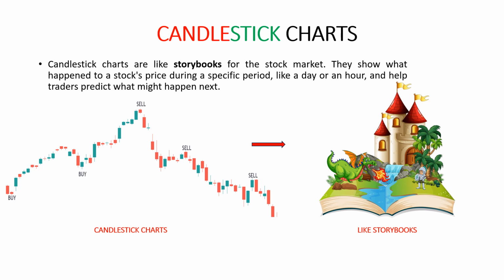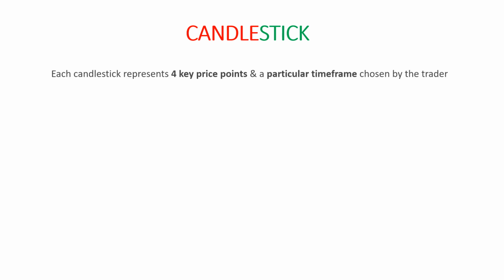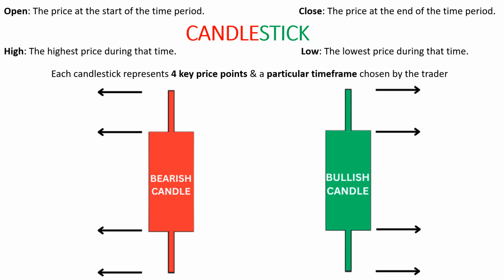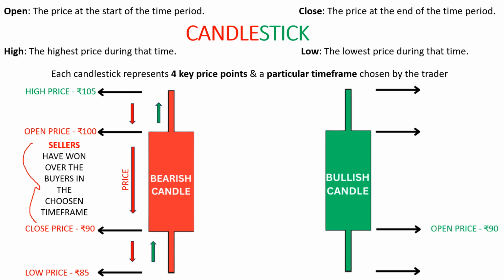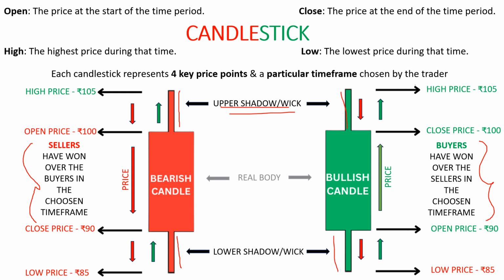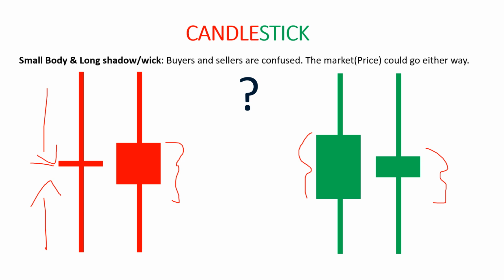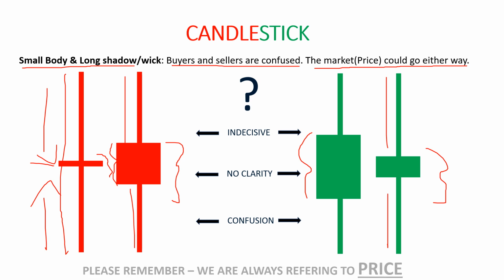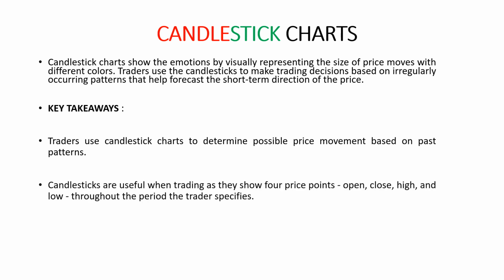"Candlestick Charts Made Easy in English: Learn to Read & Master Them in Minutes!"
Please click on this link to watch the video about Fundamental & Technical Analysis

Ever wondered what those colorful bars on stock charts mean? 🤔 In this video, we’re diving into "What is a Candlestick?" and "What is a Candlestick Chart?" 🕯️

We'll break it down in the simplest way, so even a 5-year-old can understand! 🚀

✨ Learn how candlesticks tell the story of a stock's price movement:
✅ Open, Close, High, and Low prices made easy.
✅ How to read and use candlestick charts to make smart investment decisions.
✅ Fun examples and simple visuals to help you understand quickly!

📈 Whether you're new to investing or just curious, this is the perfect place to start your journey into understanding the stock market. Watch now and become a candlestick pro in no time! 🎯